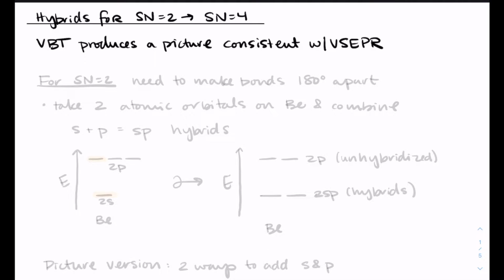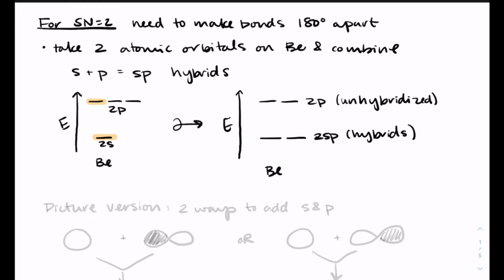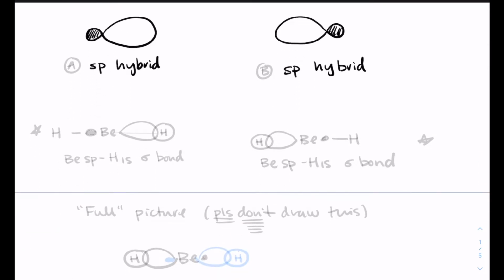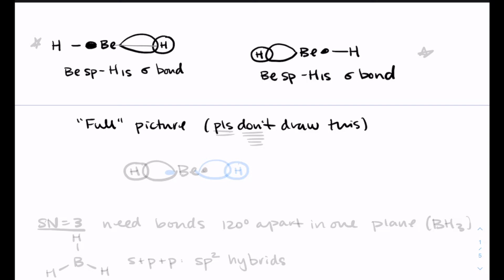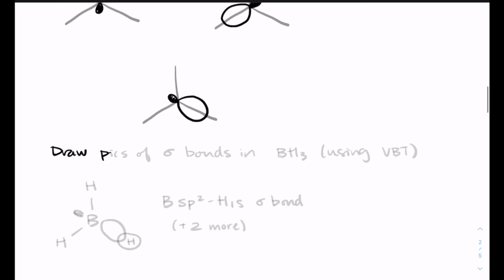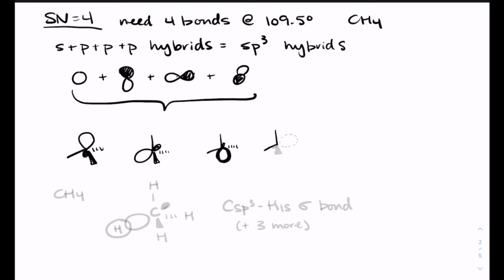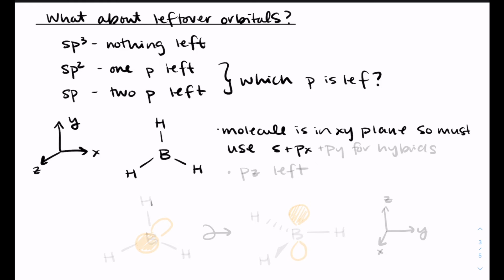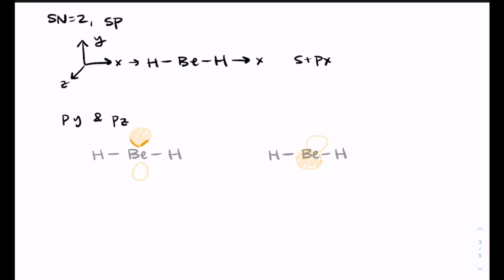Gen Chem 1 Module 9 Part 2 VBT for SN 2 through 4